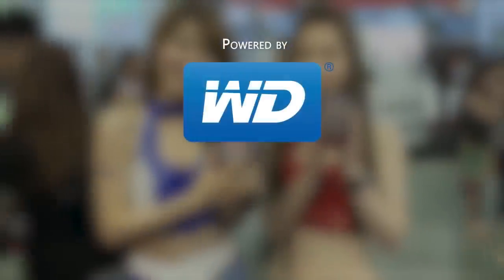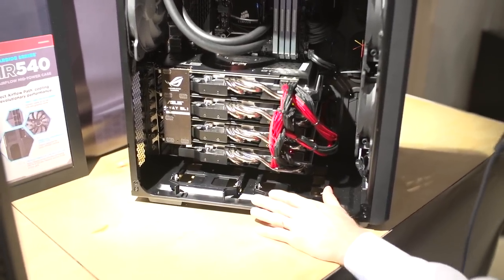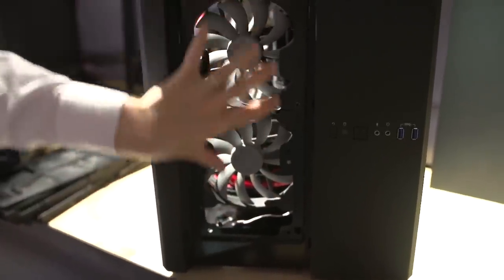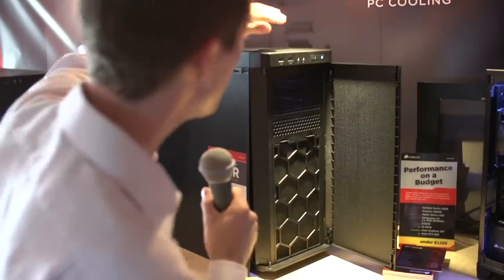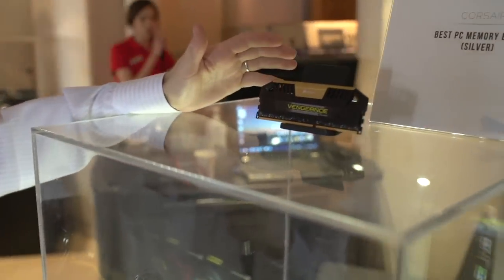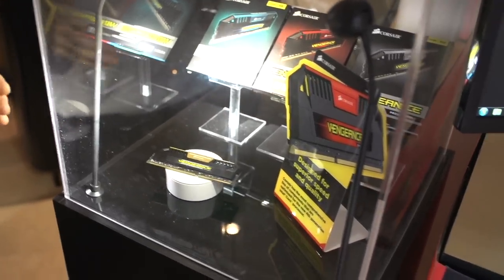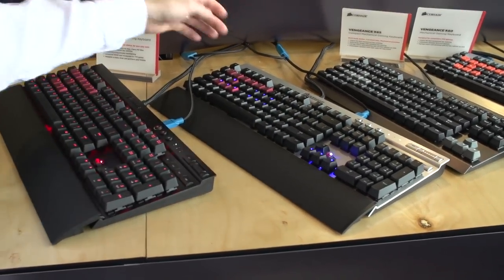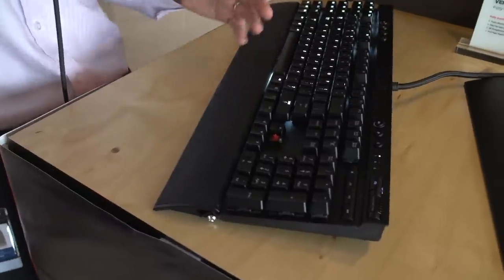Corsair Air 540 & 330R Cases, Vengeance Pro RAM, M30, M40, K50, K65, K70 - Computex 2013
Corsair showed off a TON of new products. I was particularly interested in their Air 540 case and M40 mouse. I'm also super excited to see Corsair's beautiful K70 with different switch options!